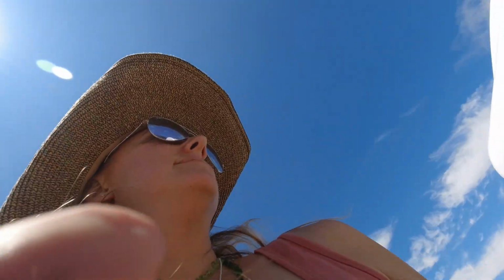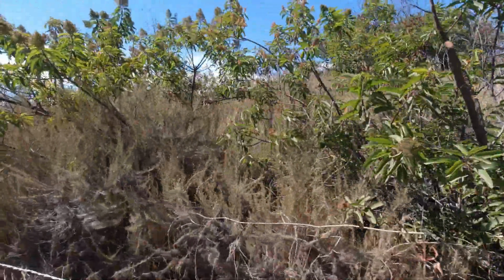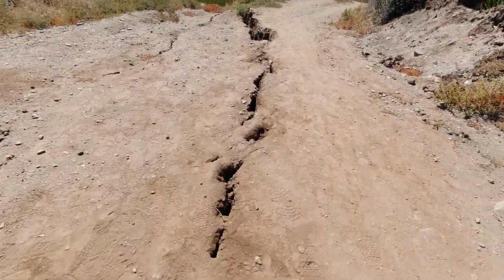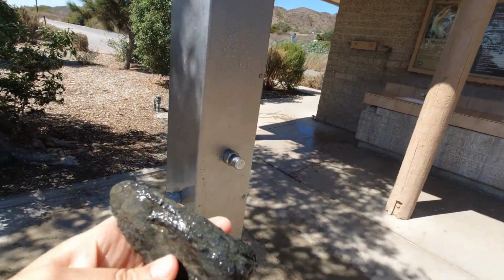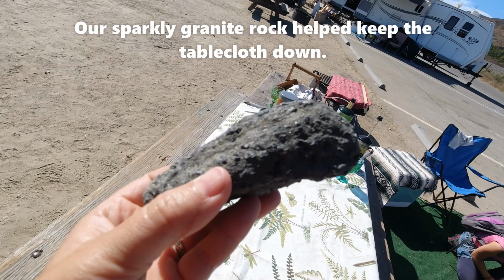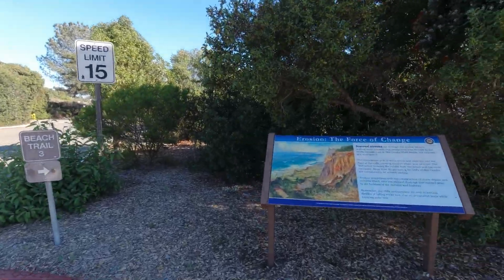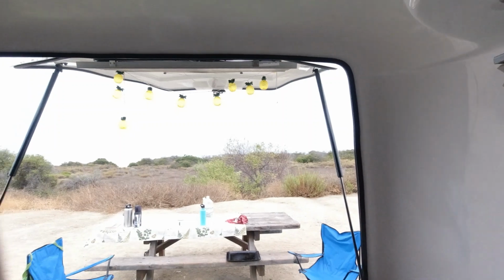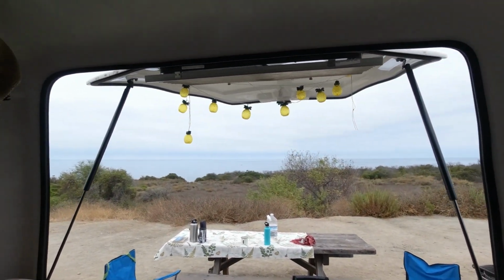San Onofre State Beach Bluffs Campground Review HC1 Happier Camper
We're at San Onofre State Beach and looking to stay two nights in Fern, our Happier Camper HC1! Beautiful views, stunning sunsets, but...

For a summary of the campsite and why you SHOULD NOT EVER stay the night, go to 30:13 minutes in the video. To watch the horrors unfold slowly (you know, some people like that), then just play from the beginning... Don't say I didn't warn you!

Filmed on DJI Osmo Action
Photos on IPhone 6

for articles on RV living, campsites and more!